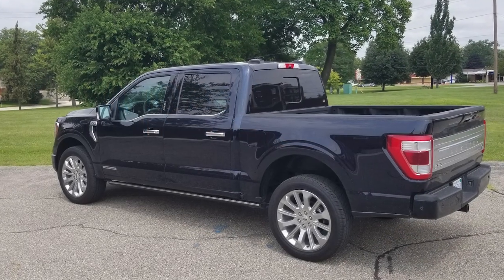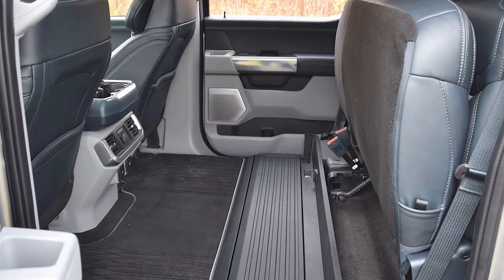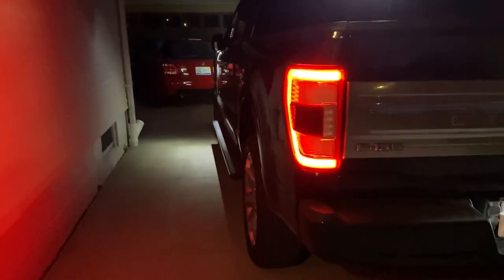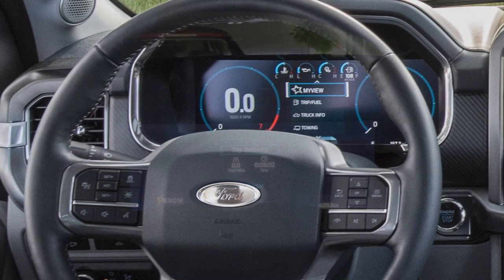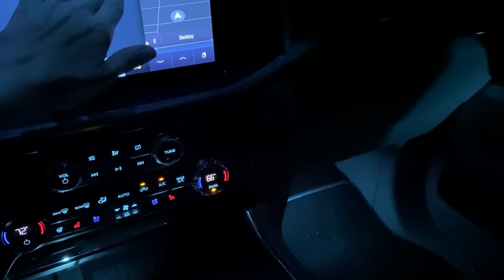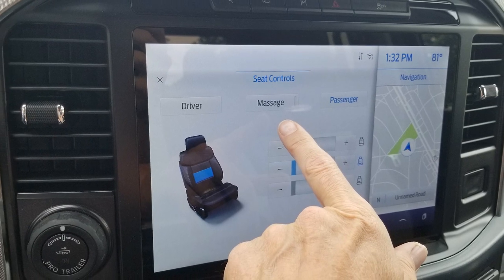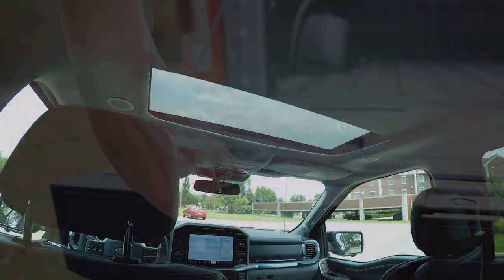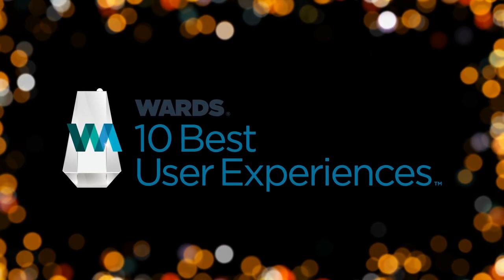Ford F-150: 2021 Wards 10 Best UX